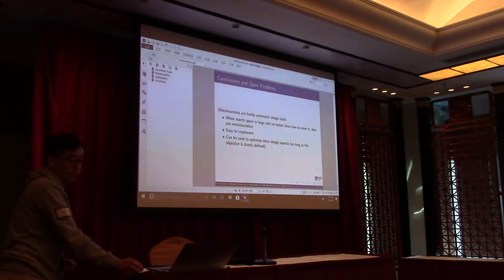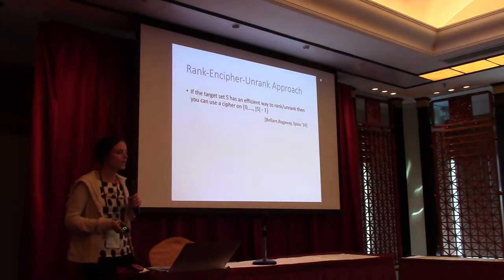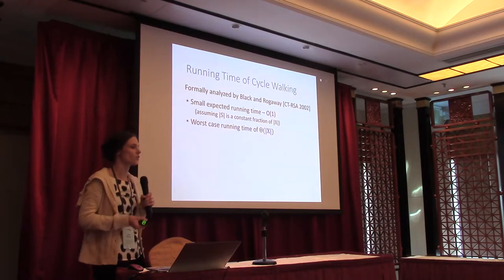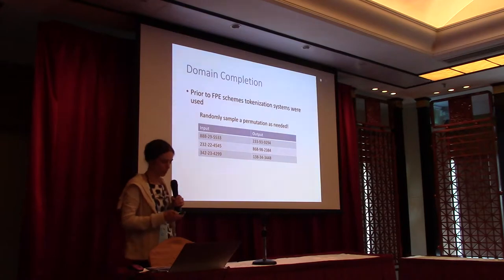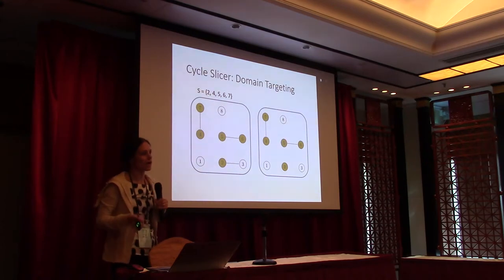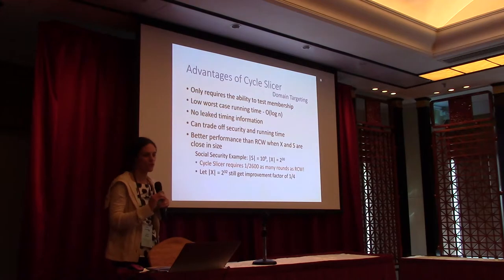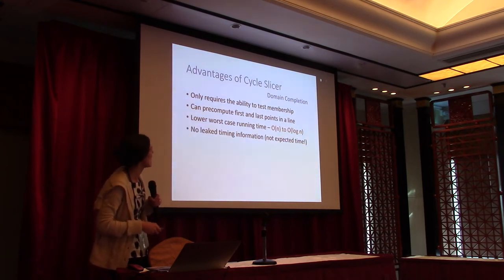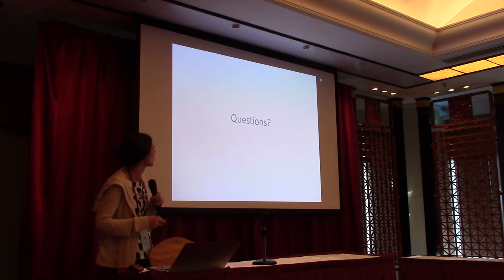Cycle slicer An algorithm for building permutations on special domains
Paper by Sarah Miracle and Scott Yilek, presented at Asiacrypt 2017.